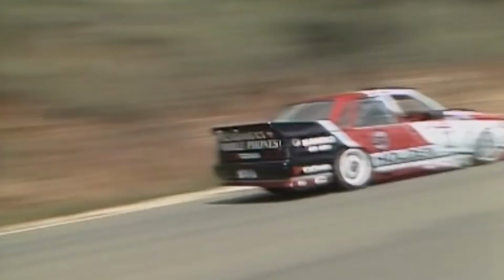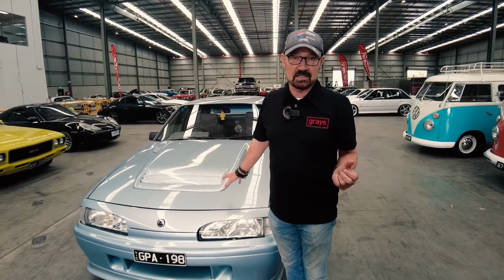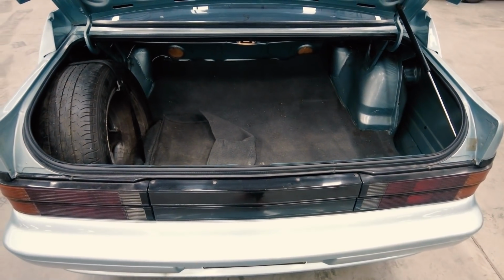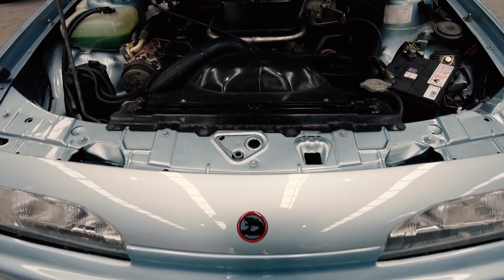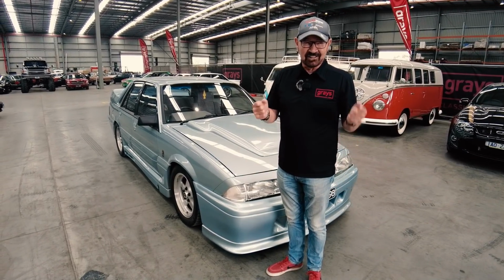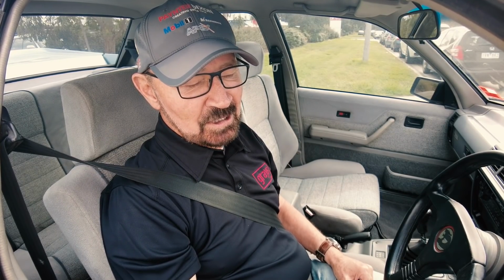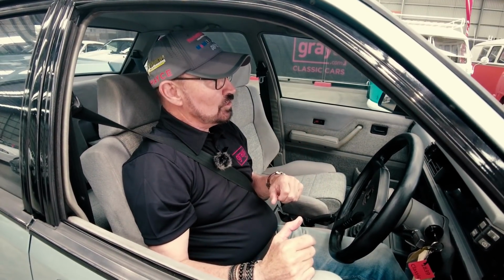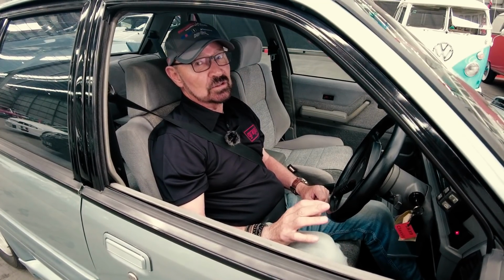This is the first time John Bowe has driven a 1988 HSV VL Commodore SS V Group A (Walkinshaw)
This is a rare opportunity to buy a pedigree homologation model, unmodified and original, with great history, matching numbers engine, and stunning presentation. This HSV VL Commodore Group A SS V is build number 198, and retains the original log books and service history, and is showing just 103,493kms. There are few cars with road presence like a ‘Walky’, a car that was built for homologation and racing, and a car that has a long rich history with collectors and enthusiasts. Don’t miss your chance to buy your dream car!

Have you got a classic car or bike you are looking to sell?

Head to our Facebook Group to join the discussion and stay up to date with all things Grays Classics